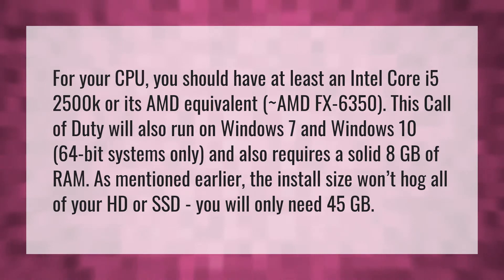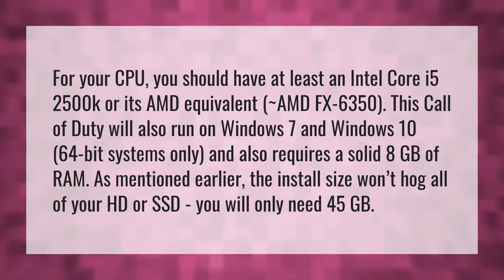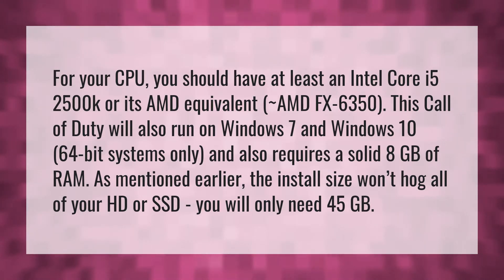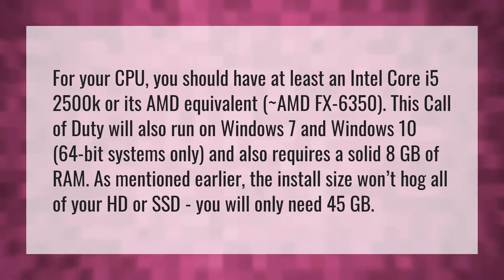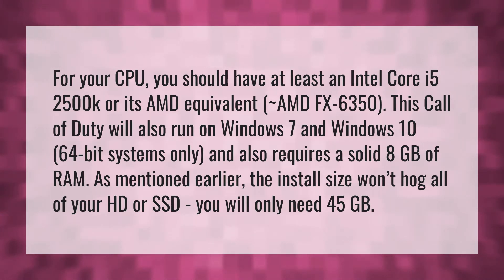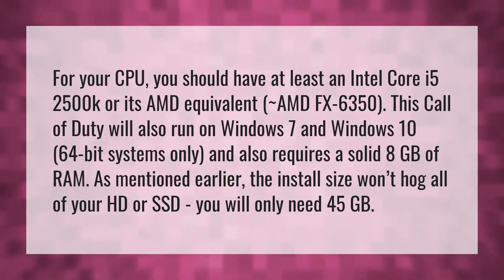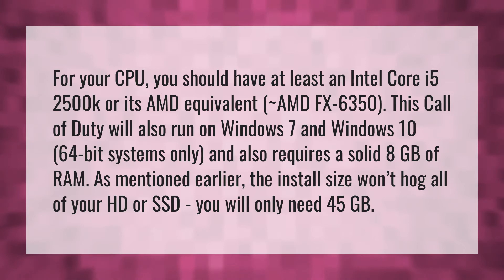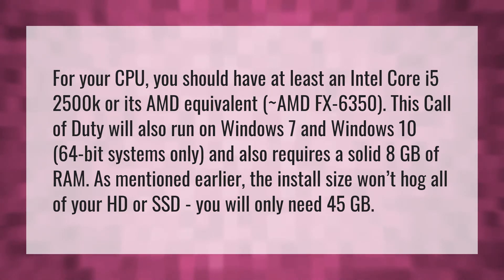Can my PC run Cod Cold War?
Call Of Duty Cold War • Can my PC run Cod Cold War?